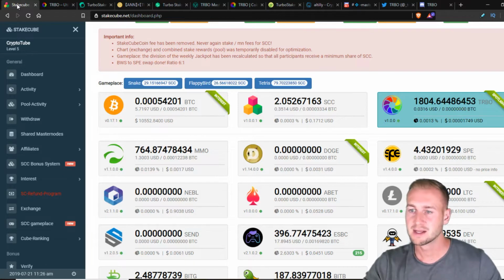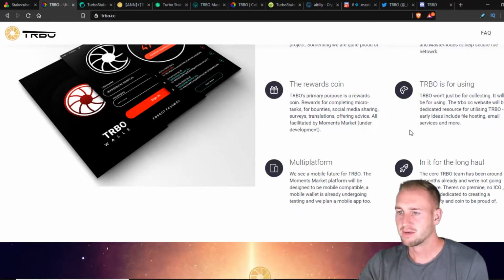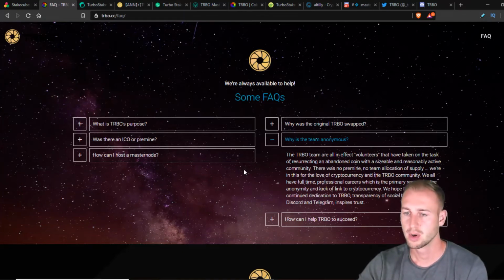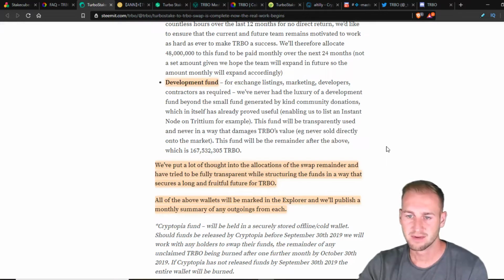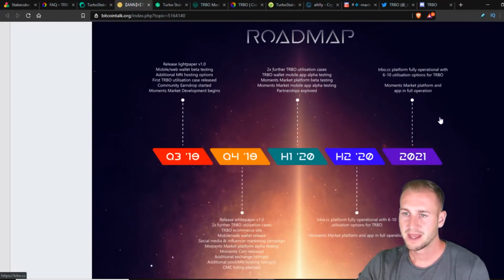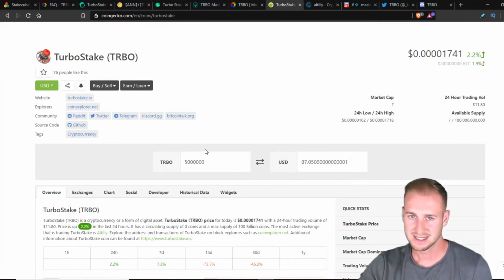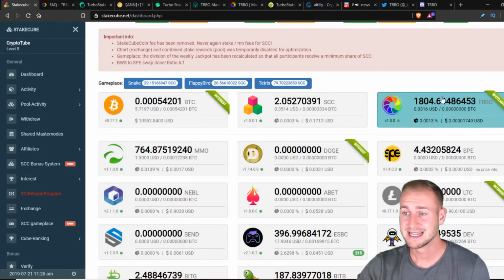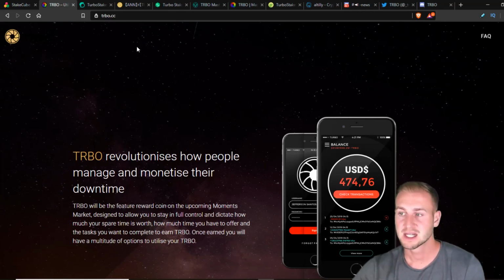TURBO STAKE Proof of Stake Coin Review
Turbo Stake is definitely a good coin to wet your beak with in this Proof of Stake and Masternode space. It won't make you rich but it has some cool upcoming uses and features and is a Community led project.